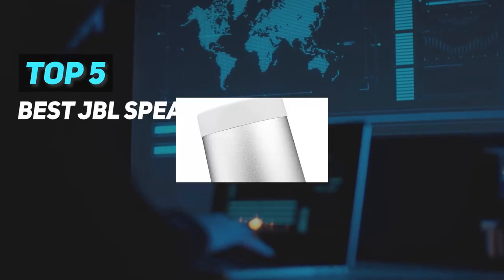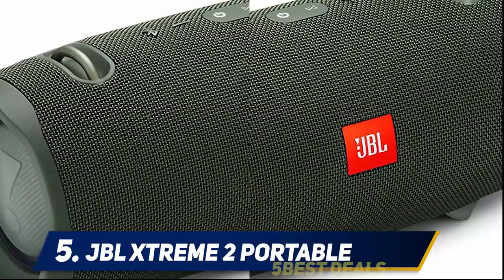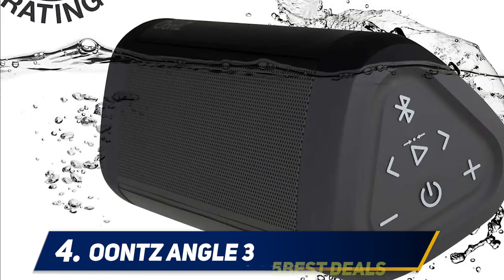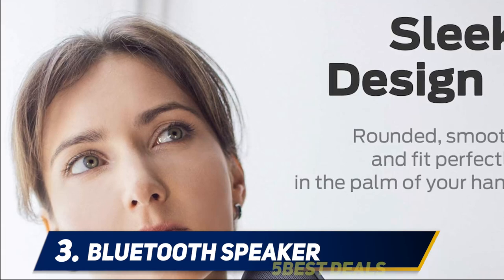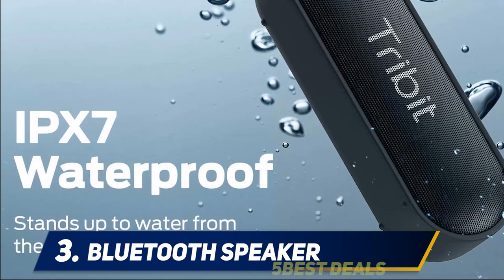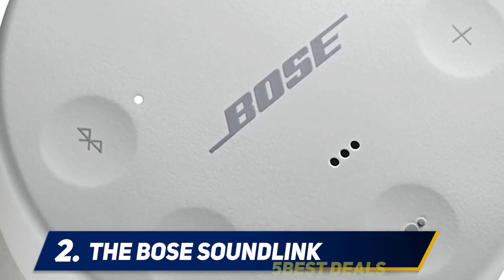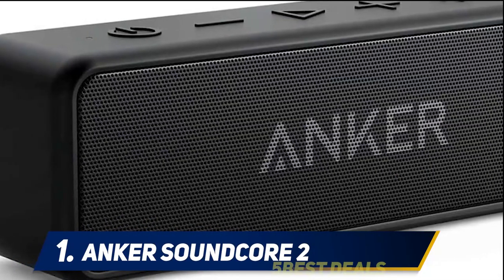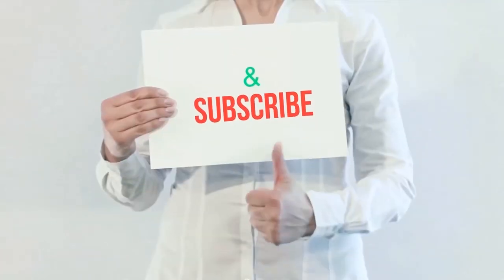✅ Best Jbl Speakers 2023 - Top 5 BestJbl Speakers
Here is the Updated Prices of the Best Jbl Speakers in 2023!

Things that we mentioned in this video:
1. Anker Soundcore 2 - B01MTB55WH
2. The Bose SoundLink - B01HETFQKS
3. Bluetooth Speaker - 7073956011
4. OontZ Angle 3 - B010OYASRG
5. JBL Xtreme 2 Portable - B07CVPZJTV